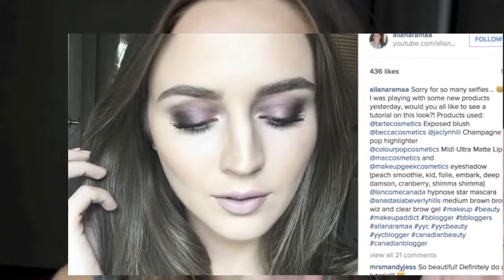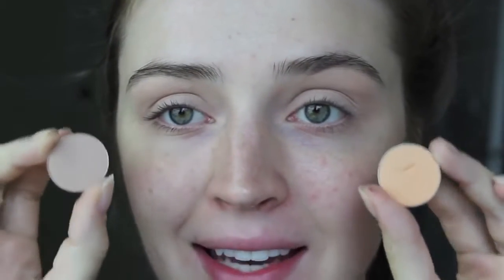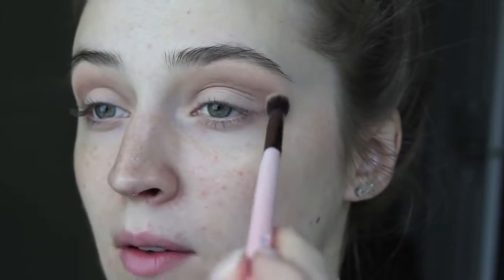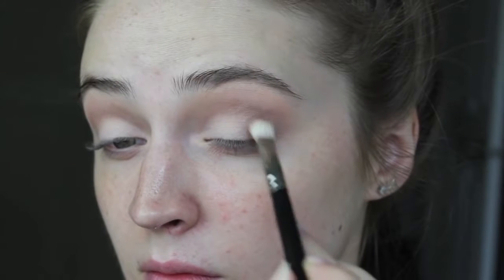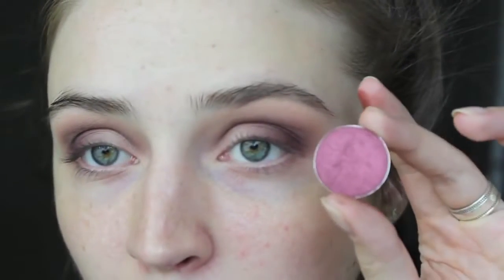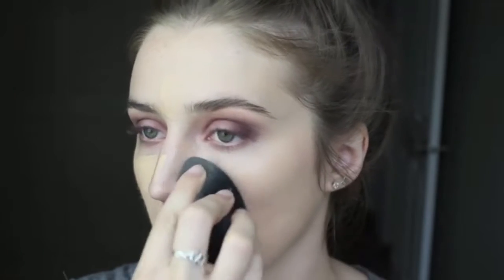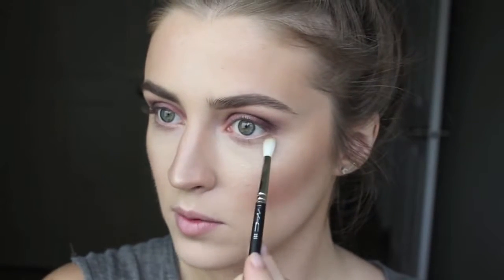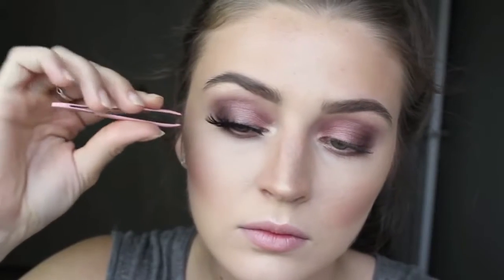Purple DRAMA Eye Makeup Tutorial | allanaramaa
HOLLA WATCH IN HD XO

PRODUCTS USED:
MAC Brule, Kid, Blackberry, Blanc Type, Folie, Deep Damson, Cranberry
Makeup Geek Peach Smoothie, Shimma Shimma
L'Oreal True Match Lumi W1-2 & W3 mixed together
Maybelline Fit Me Concealer Light 10
MAC Emphasize Powder
Sleek Face Form Contour Kit in Light
Tarte Exposed Blush
Tarte Park Ave Princess Bronzer
The Balm Mary Loumanizer Highlighter
Anastasia Medium Brown Brow Wiz and Clear Brow Gel
Koko Goddess Lashes
Lancome Hypnose Star Mascara

FTC: This video is not sponsored and all opinions are my own. PR Samples will be noted with an '*'